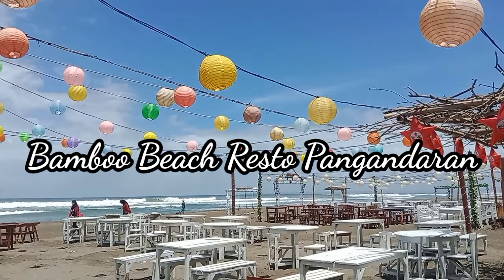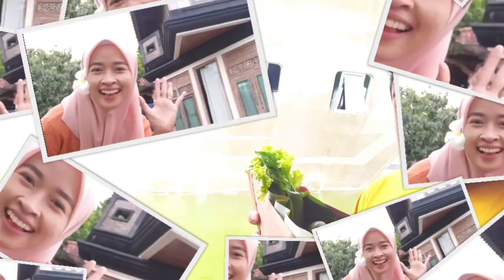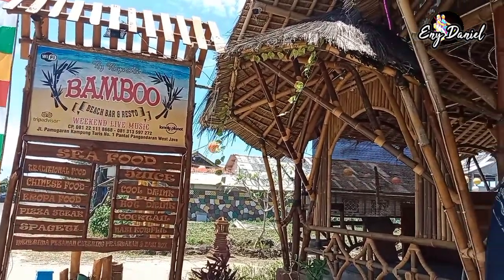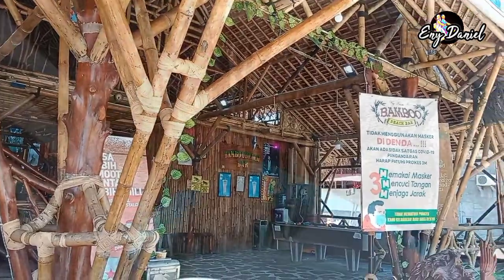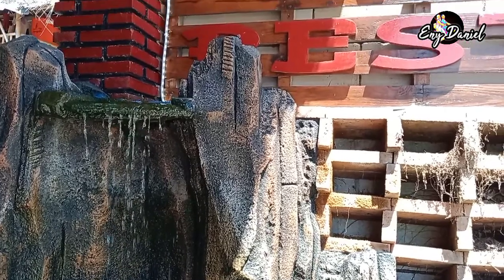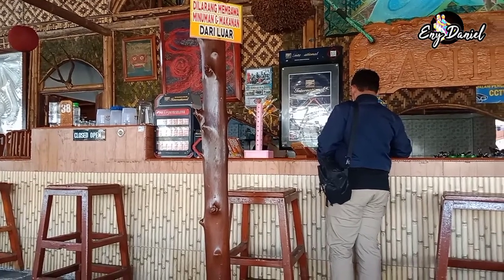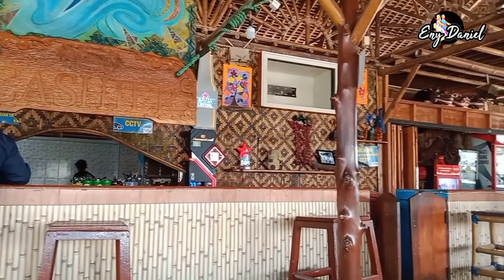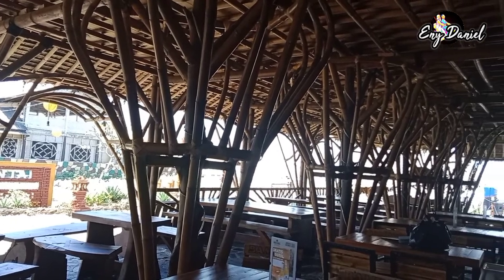BAMBOO BEACH RESTO PANGANDARAN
Kali ini kita akan mengajak kalian Berwisata dan berkuliner di sala satu Cafe atau Tempat Makan yang Hits banget di Pantai Pangandaran Jawa Barat , yaitu BAMBOO BEACH RESTO PANGANDARAN .

BAMBOO BEACH RESTO PANGANDARAN beralamat di Jl. Kampung Turis No.1 Jl.Pamugaran, Kec. Pangandaran  Jawa Barat 46396